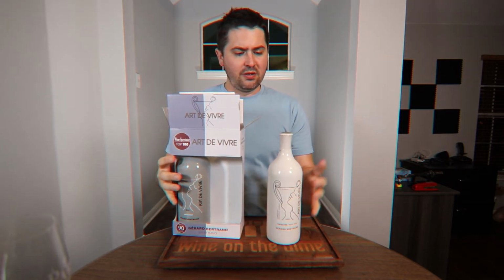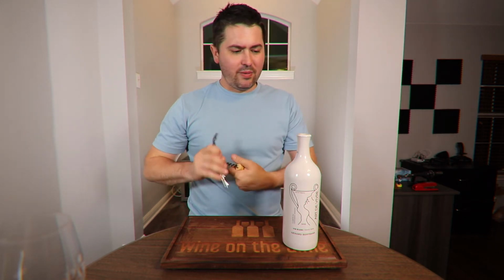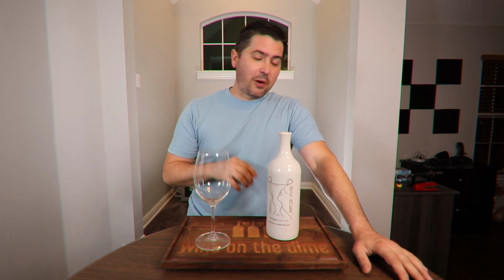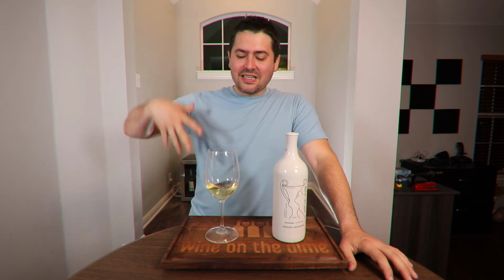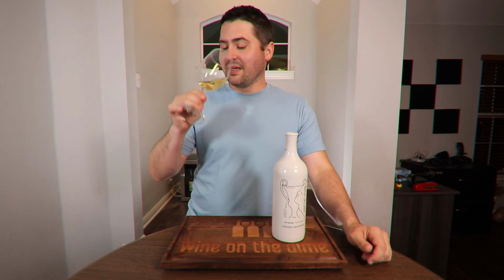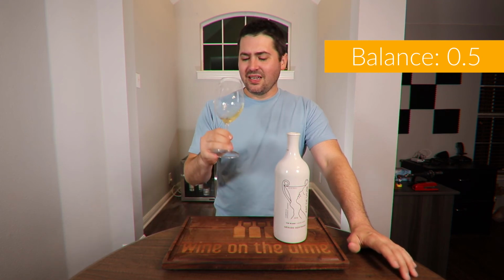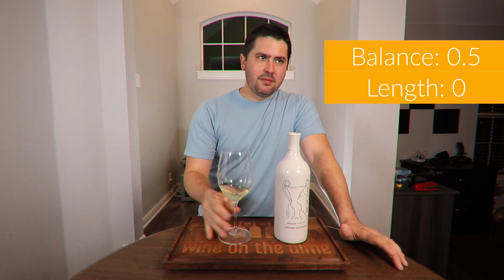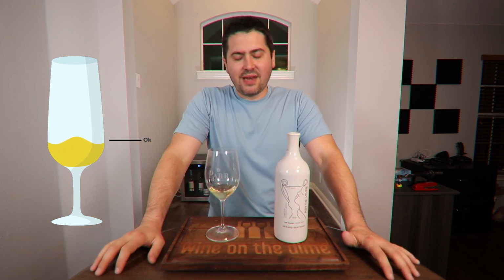2018 Art de Vivre Vin Blanc Wine Review (Gérard Bertrand)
I found this box set at Costco for $11. Two bottles of French wine from a recognizable producer... what could go wrong? Tune in to see if it was a hit or if it was a miss.

►Vintage: 2018
►Varietal: Clairette (not confirmed)
►Region: Languedoc, France